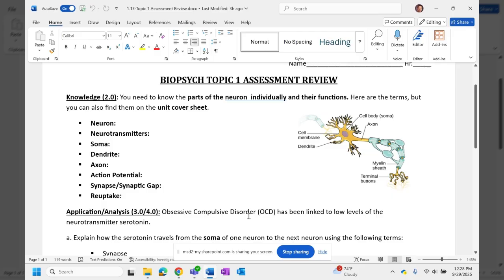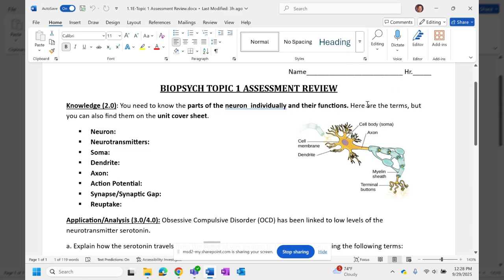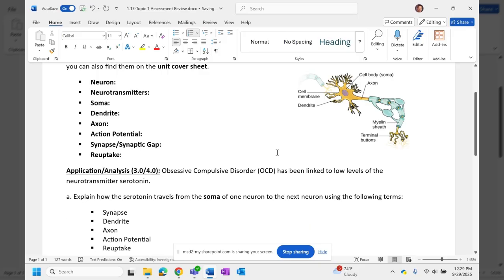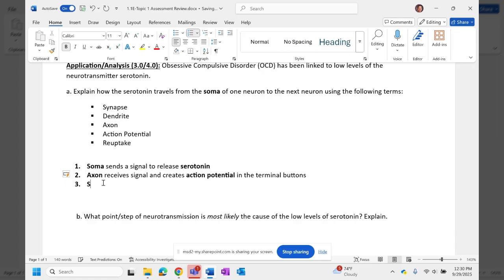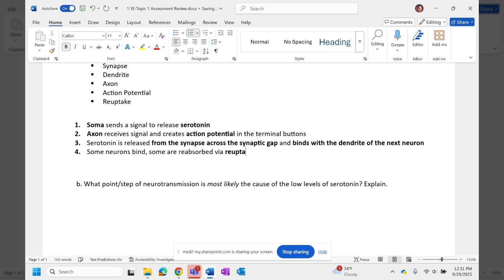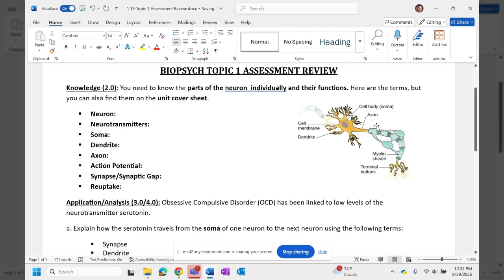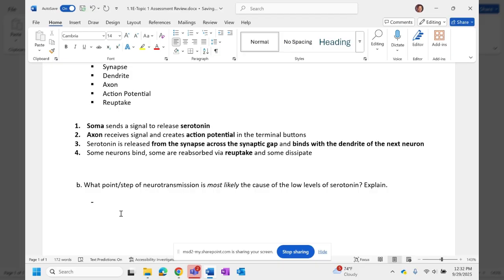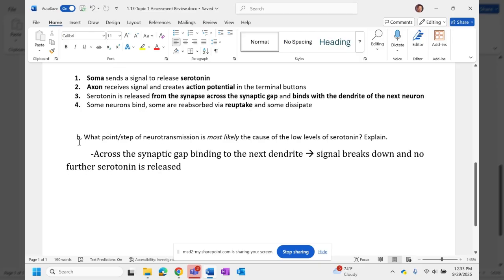Psych I Neurotransmission Review